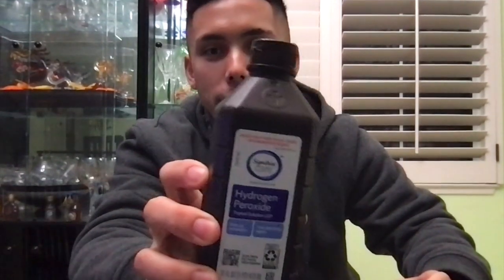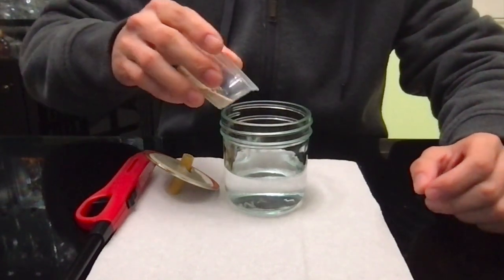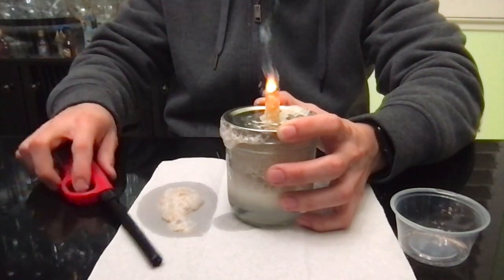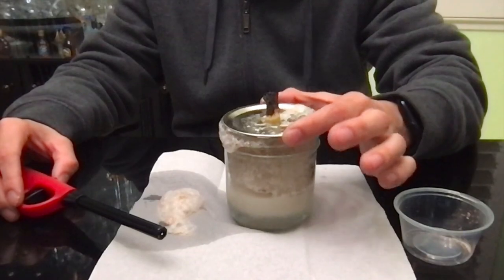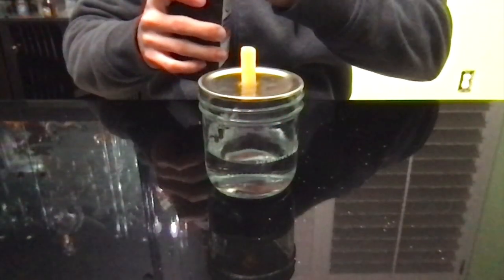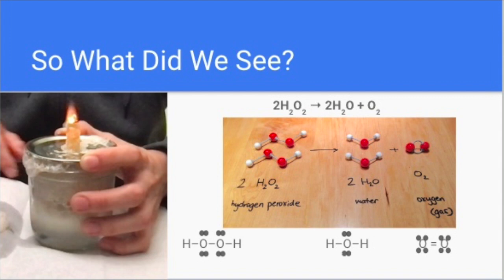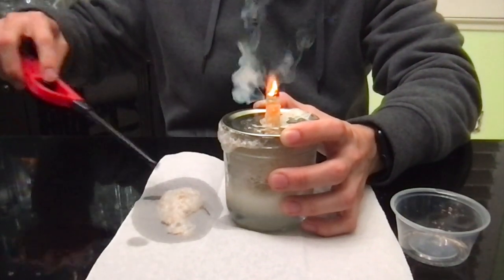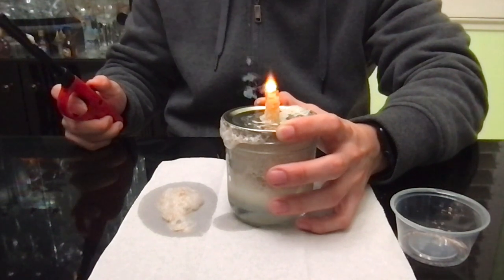CHEM 125 Interactive Advanced Concept Presentation #6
Pasta Rocket! Here is my submission for the Interactive Advanced Concept Presentation #6.